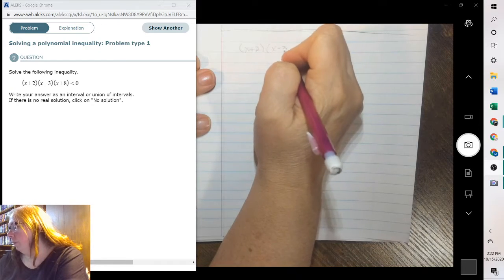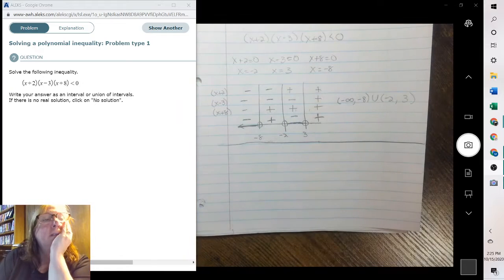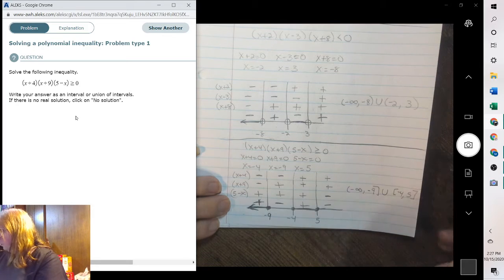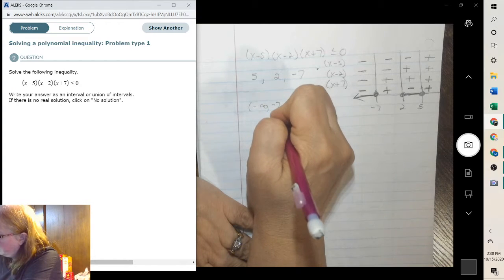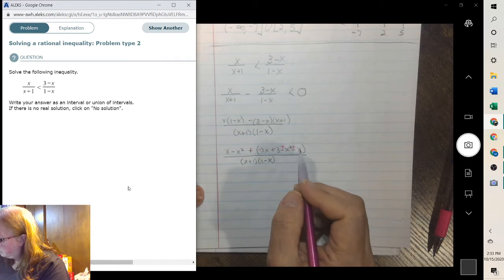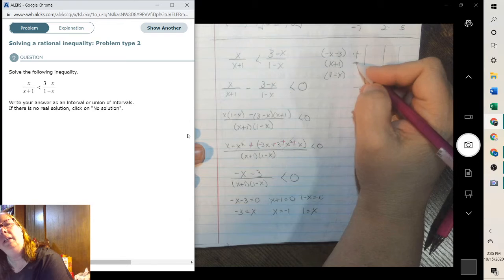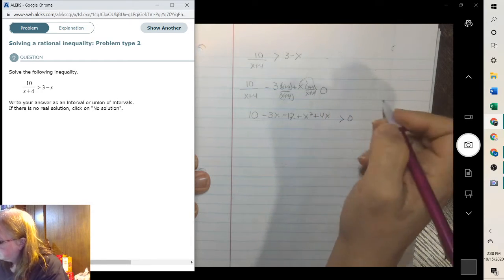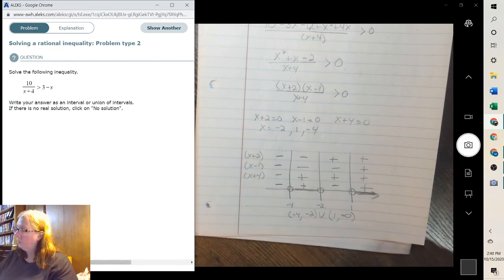M1510 Module 13&14 Solving Polynomial and rational inequalities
Solving a polynomial inequality: Problem type 1
Solving a rational inequality: Problem type 2